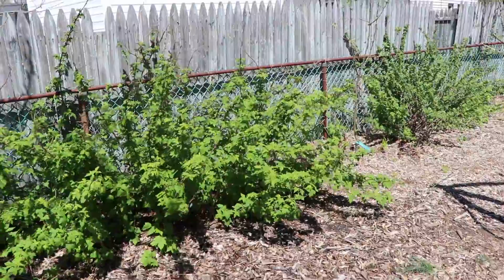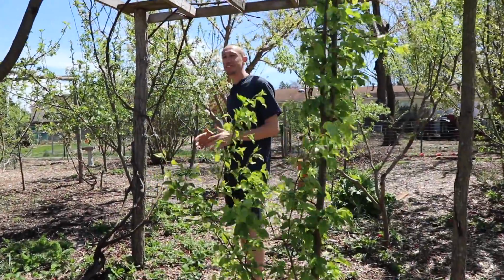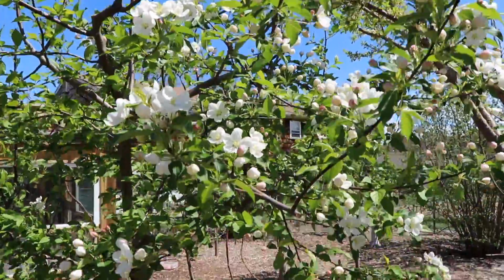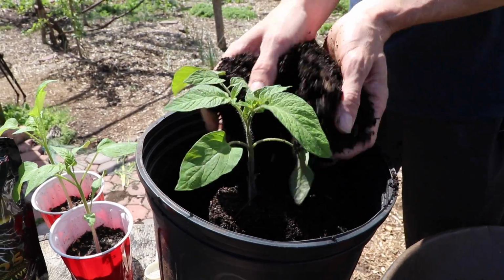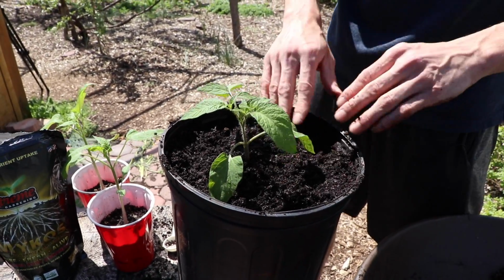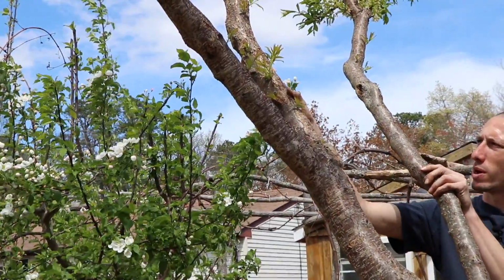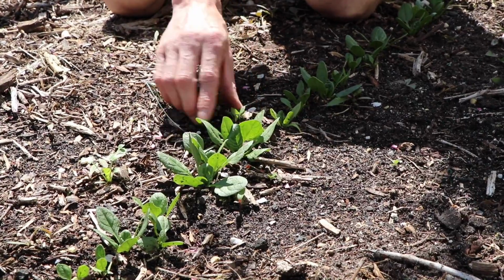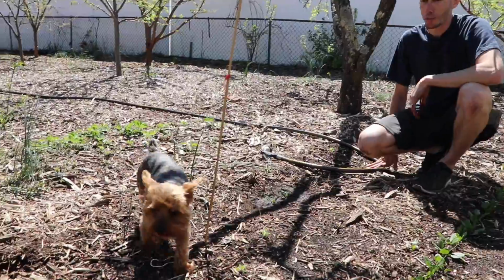A Garden Surprise You Have to See to Believe!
You won't believe what I found in the garden today!

SUPPORT ME AND TUCK